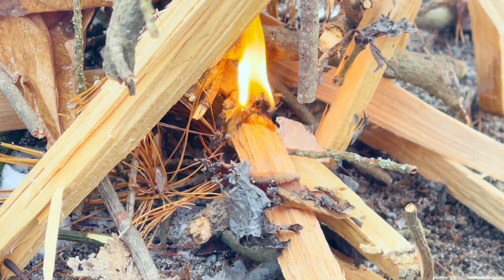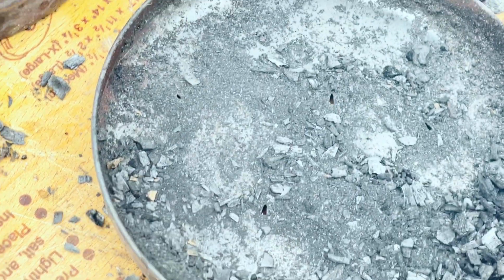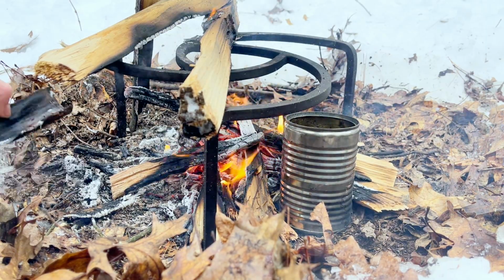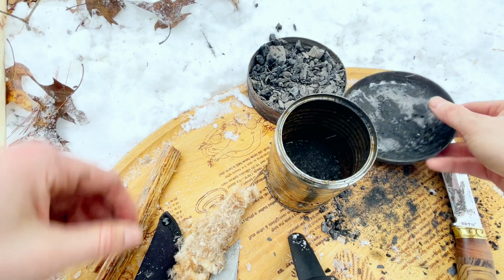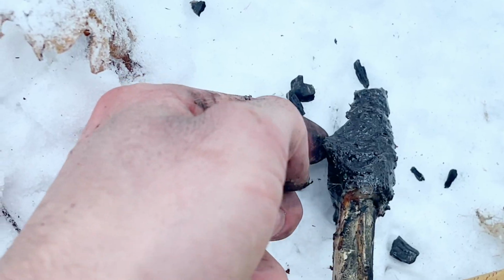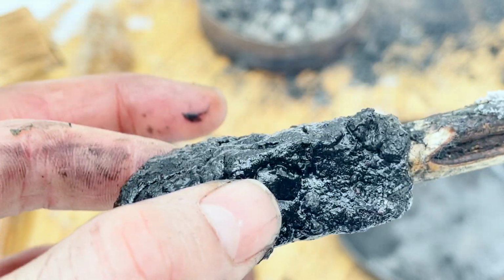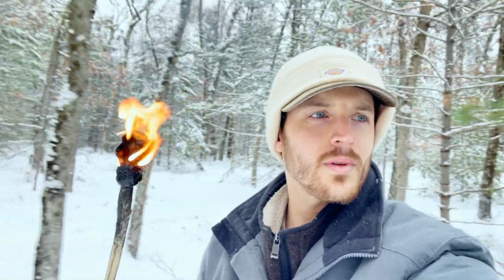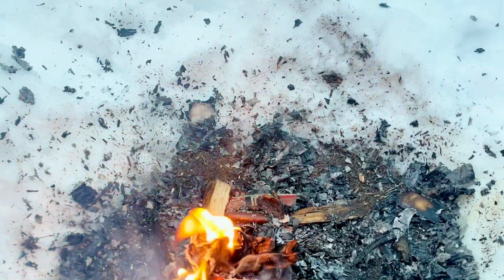Making and Using Pine Sap/Pitch Glue (Nature's GOLD)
Have you ever found youself in a bind or pitch... I mean pinch, out in the. woods? This how-to video explains how to get yourself out of a sticky situation using nature's gold AKA Pine Sap... AKA Pine Pitch!

From tent and boot repairs, to fastening spear and arrow tips, to even lighting up the night sky with a primitive torch... everyone should know how t utilize one of nature's most abundant resource: pine resin. Enjoy!